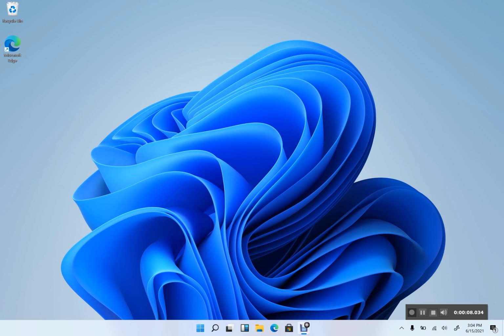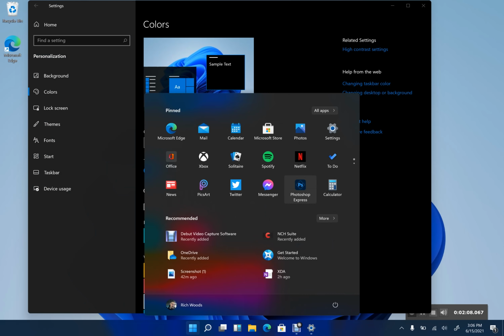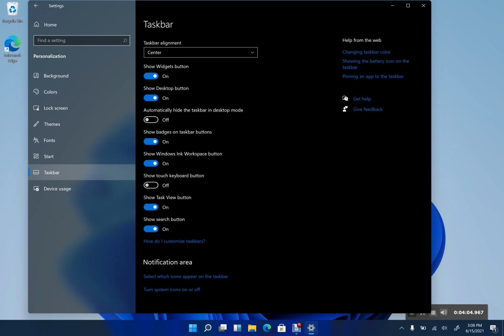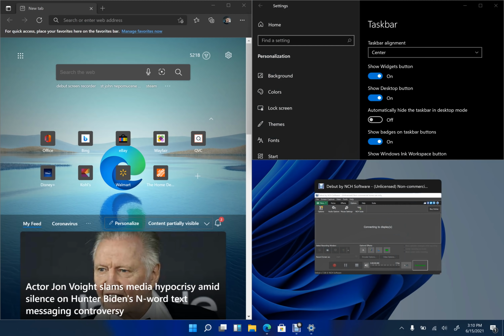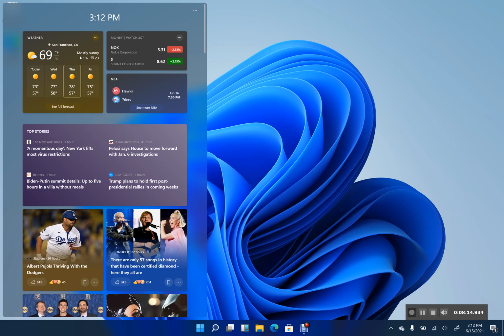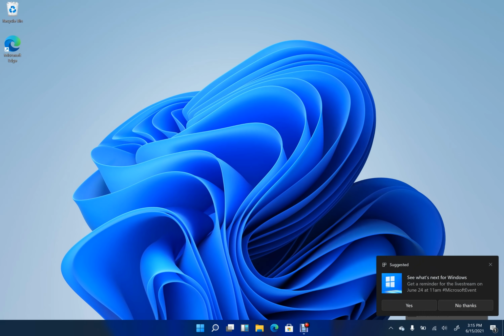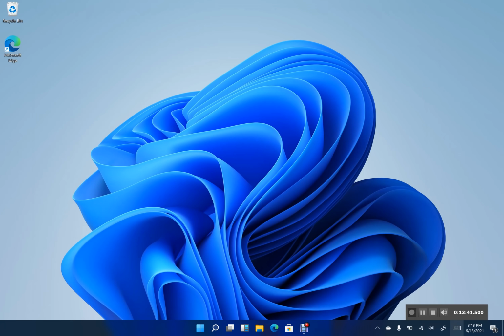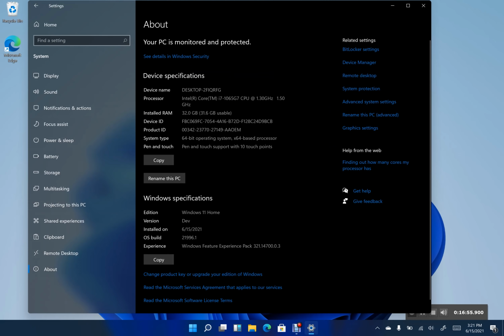Windows 11 just leaked: Here's our first look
Follow Rich Woods on Twitter: TheRichWoods